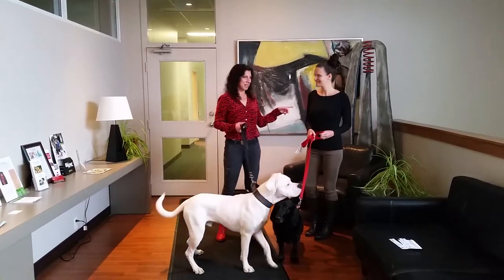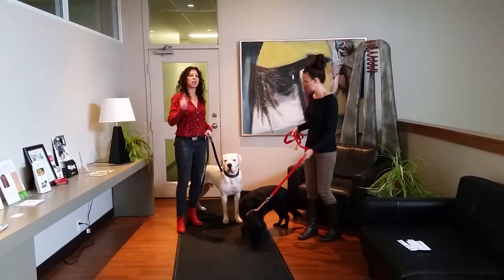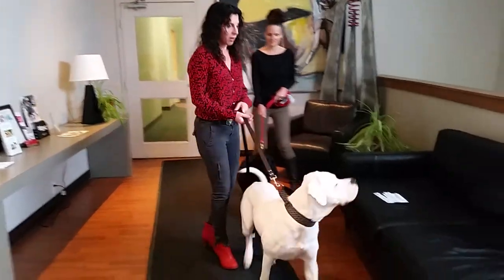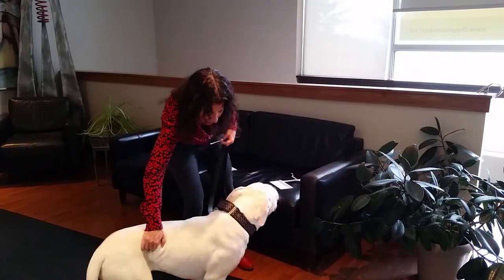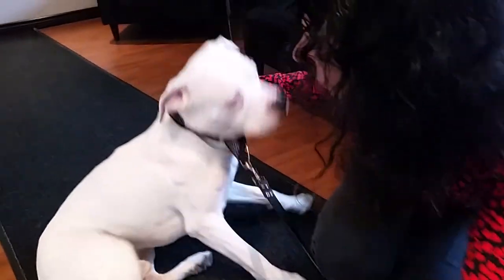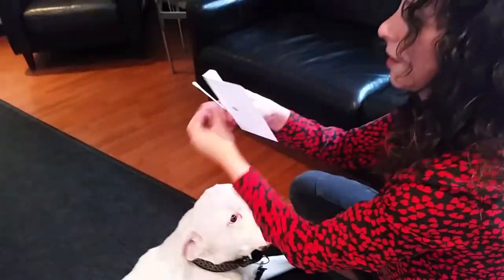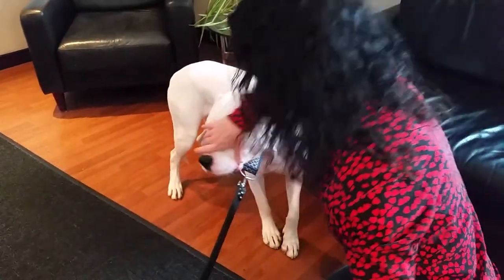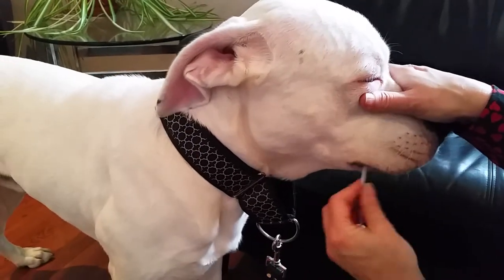DNA My Dog Shows You How to Properly Swab Your Dog